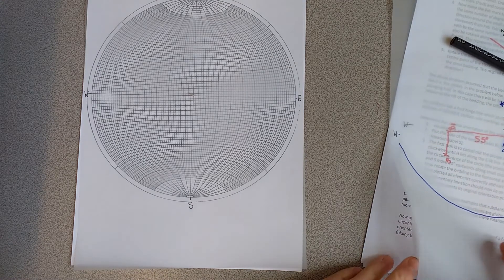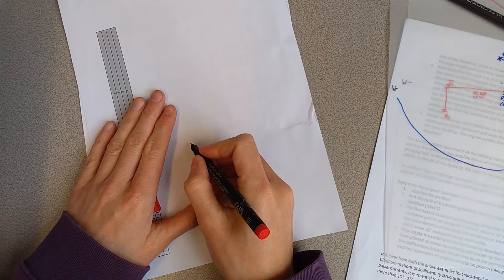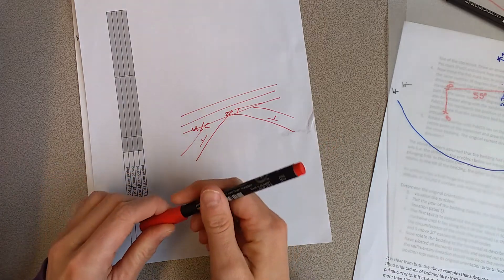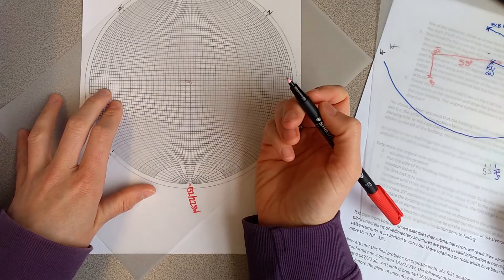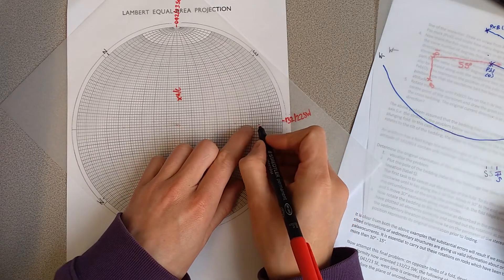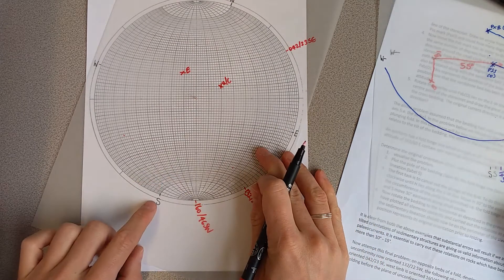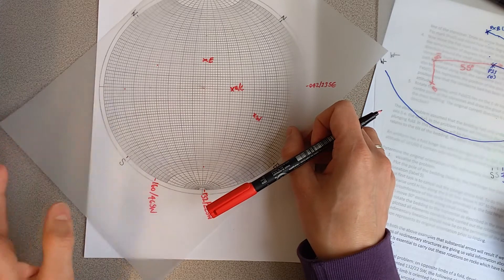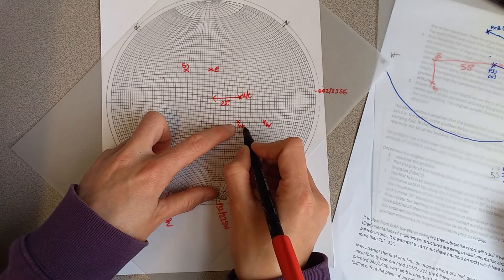Stereonet 7 part 3a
Help with exercise 7 part three of restoring an unconformity